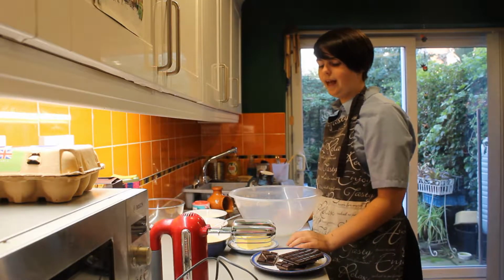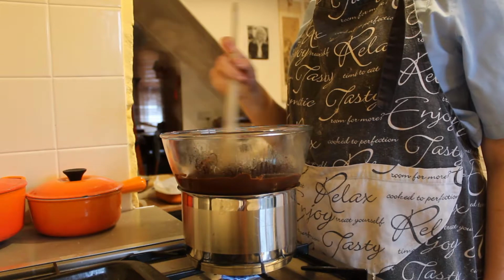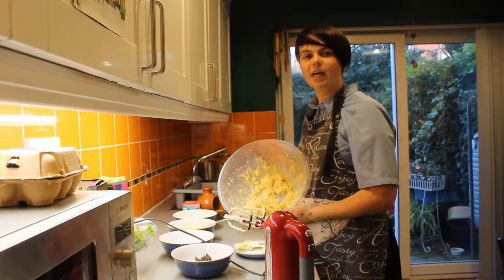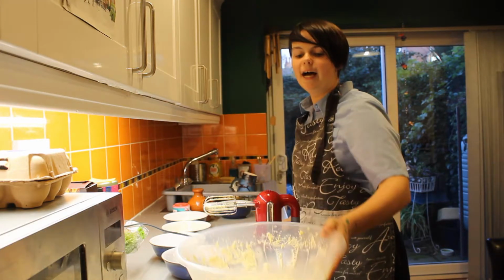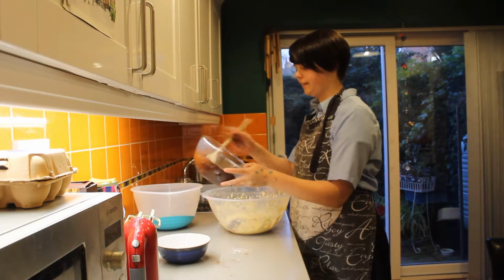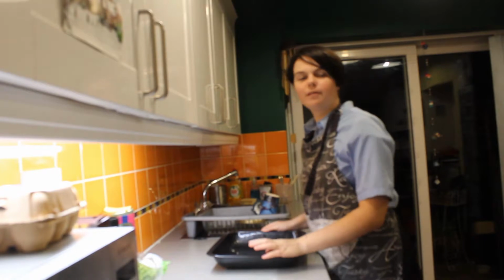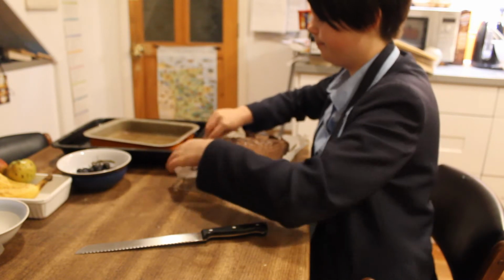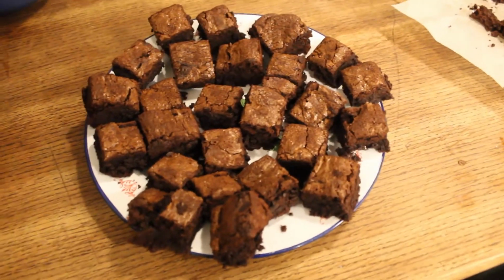Delicious chocolate brownie recipe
Recipe:

Ingredients

250g 70% chocolate
250g butter (the recipe says unsalted, I like to use salted as I think it tastes better)
300g golden caster sugar
3 eggs and 1 egg yolk, lightly beaten
60g plain flour
1/2 teaspoon baking powder
Pinch of salt
60g cocoa powder
100g nuts/raisins etc (optional)

Method

1. Preheat the oven to 180C and grease and base-line a 23x23cm baking tray.
2. Cut 50g of chocolate into small chunks and set aside.
3. Put 200g of chocolate in a bowl and put this over a pan of simmering water, stir occasionally until it melts. When it melts take it off the heat.
4. While it is melting, beat the butter and sugar together until light and fluffy. Then gradually beat in the eggs, making sure to mix them in thoroughly after each addition.
5. Mix it on high speed for 5 more minutes until it is voluminous and shiny.
6. Sift the flour, baking powder, salt and cocoa powder into a bowl and mix well.
7. Take the bowl with the butter, sugar and eggs and, using a metal spoon, fold in the melted chocolate and chocolate chips, followed by the dry ingredients and any extra nuts/raisins.
8. Transfer the mixture into the prepared tin and bake for 30 minutes, until a skewer inserted into the middle comes out clean. If it doesn't add another 3 minutes.
9. While this is baking prepare a larger tin that will fit the smaller one filled with icy water.
10. Take the brownies out and put them in the ice bath. Cool for an hour before transferring onto a rack and cutting into squares.
11. Enjoy!